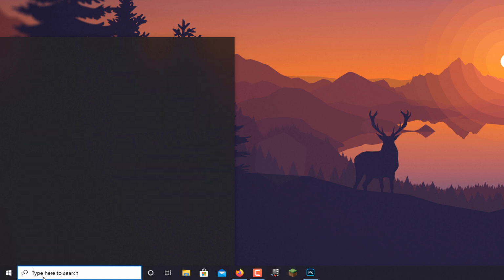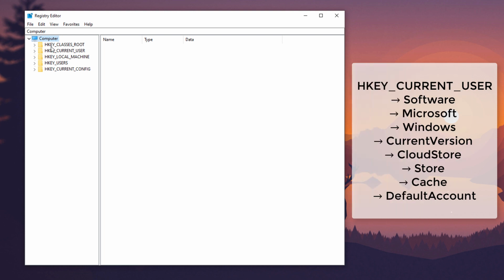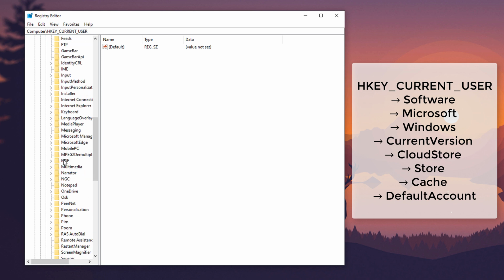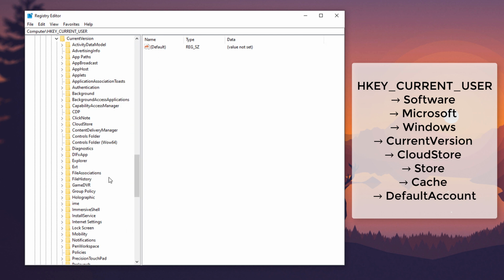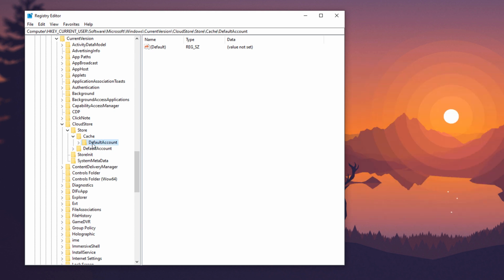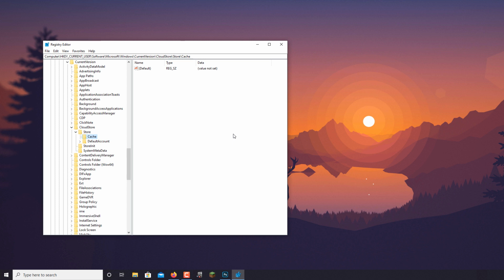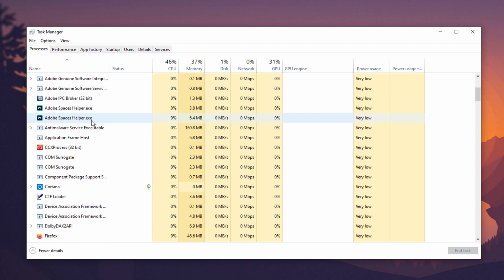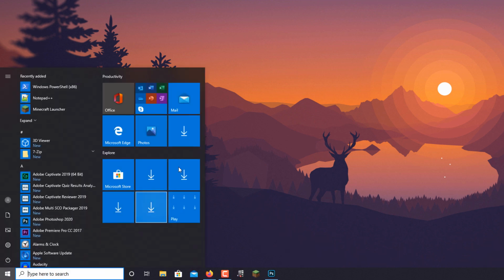How to Reset Windows 10 Start Menu Layout to Default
After many edits, deletes, and changes you may need a reset. Follow this step by step guide to resetting the layout of your Windows 10 start menu.